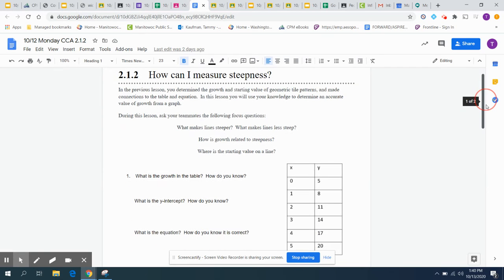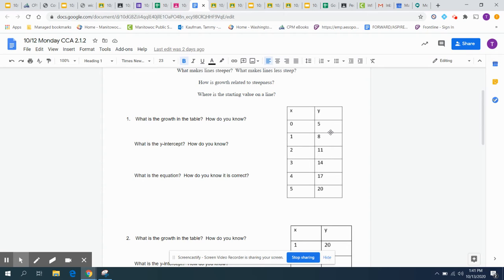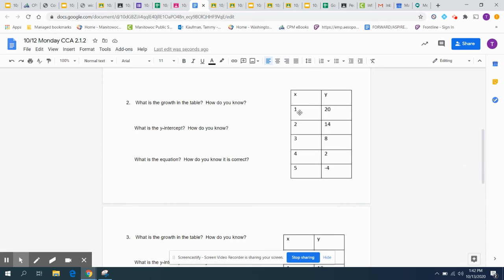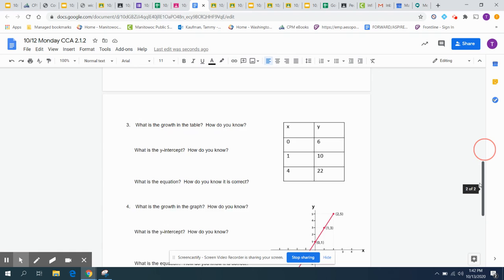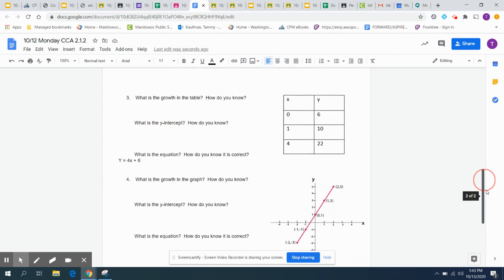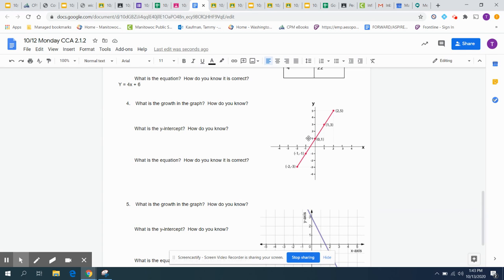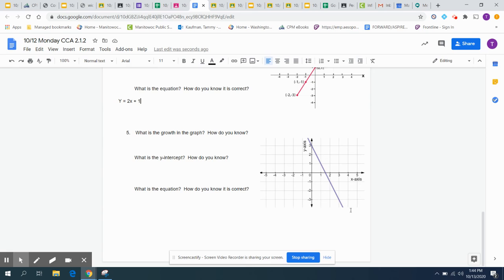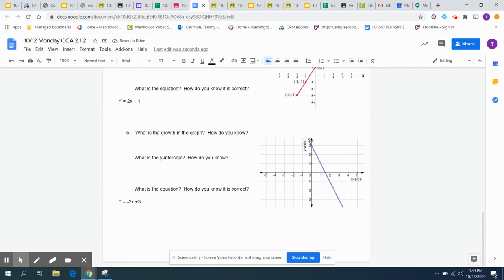CCA Discussion of 2.1.2